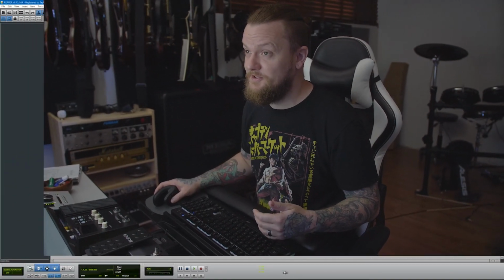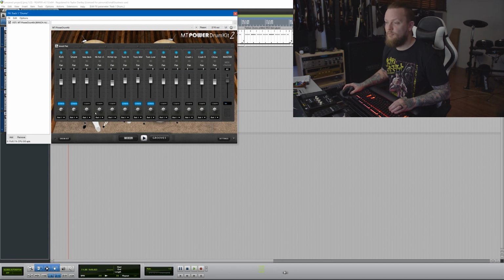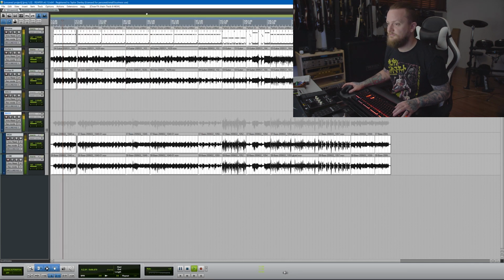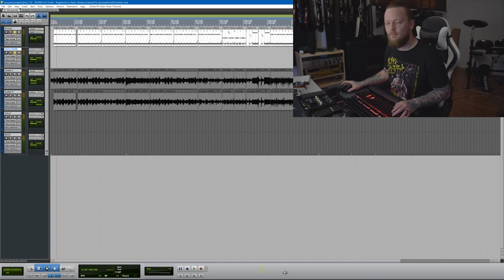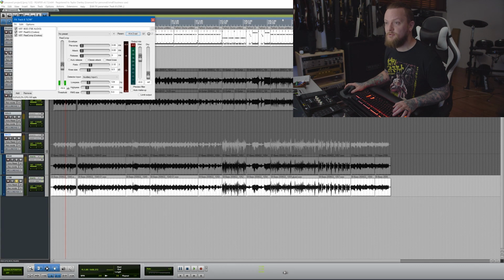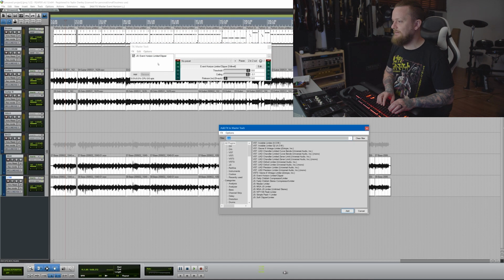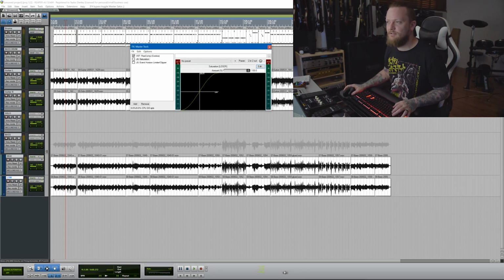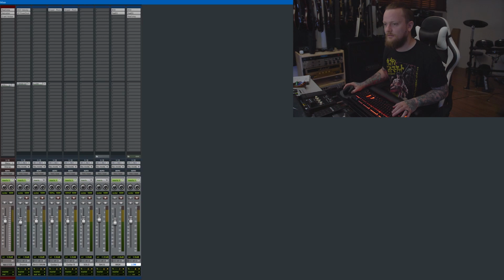STOP wasting your time by using TEMPLATES! (free download)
If you are like me, then there is nothing worse than wasting your time doing things that could be automated, which is why I think templates are so important. If you already know about using templates, awesome! I wanted to make a video aimed toward the beginner engineer or bedroom guitar warrior, that will help you quit wasting your time, and let you start tracking quality mixed demos whenever inspiration strikes! There is a free download of the template I created in Reaper below! Happy demoing!!!

Barry Prosser
David L
Kevin Puumala
Ronny Webster
Apoplexia

Here's the link to download patches and IR's associated with my videos!

Thank you so much for checking out my videos.